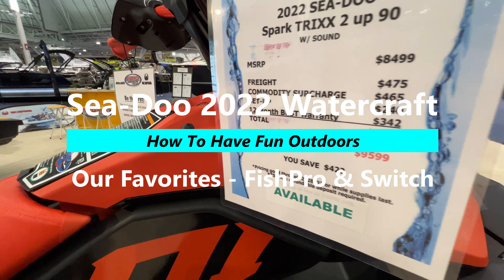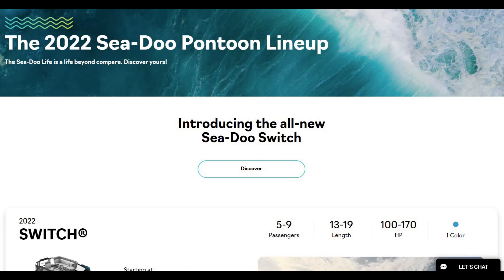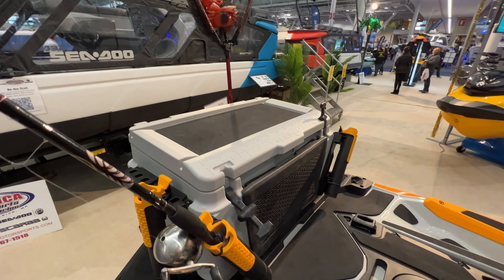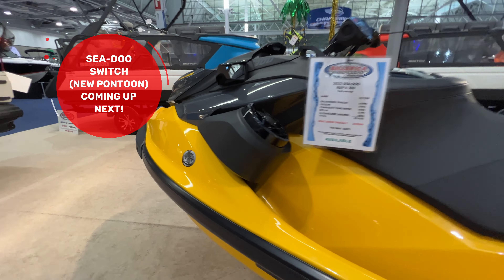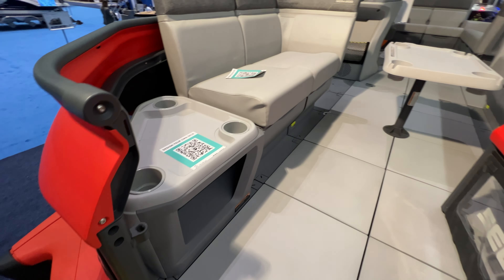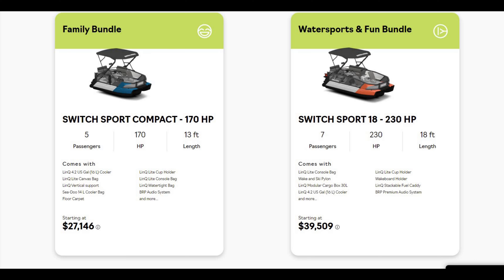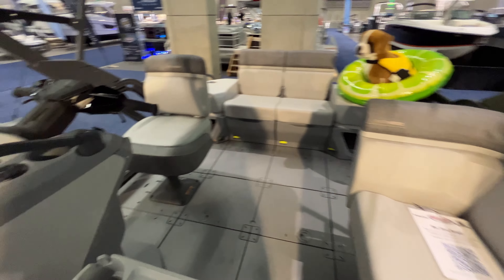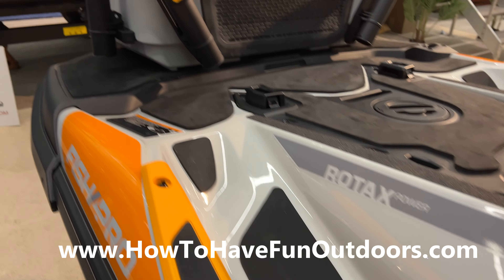EXPLORE the NEW 2022 Sea Doo Full Watercraft Lineup | FISHPRO TROPHY AND SWITCH PONTOON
EXPLORE the NEW 2022 Sea Doo Full Watercraft Lineup including the new FISHPRO TROPHY AND SWITCH PONTOON. Join Alice and tommy T as the visit the 2022 Boston Boat Show and witness the newest Sea-Doo models on display! They will highlight the new FISHPRO TROPHY and Sea-doo Pontoons. You will love this video if you are in to watercraft and water sports!